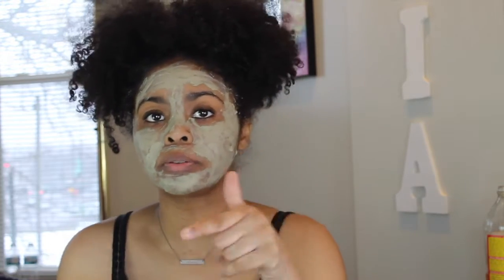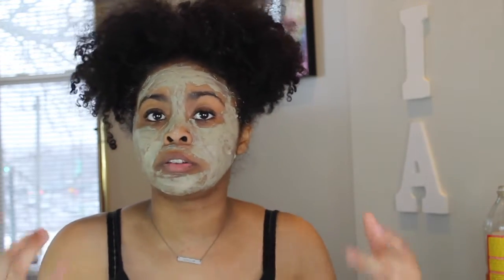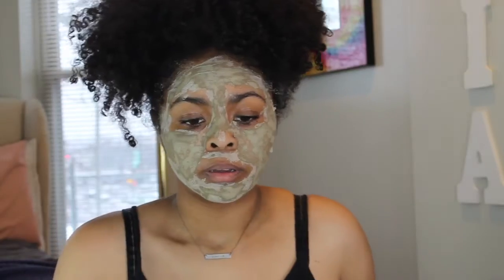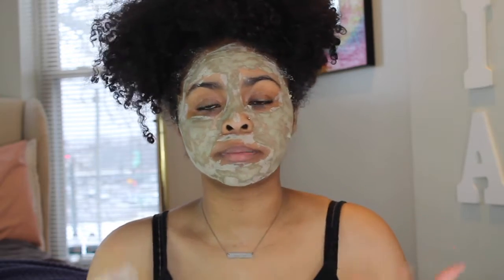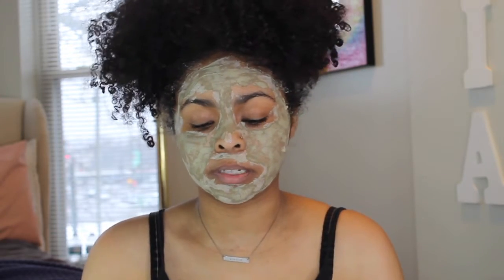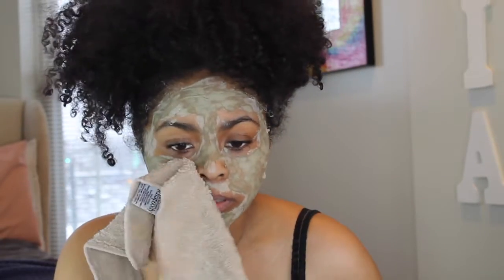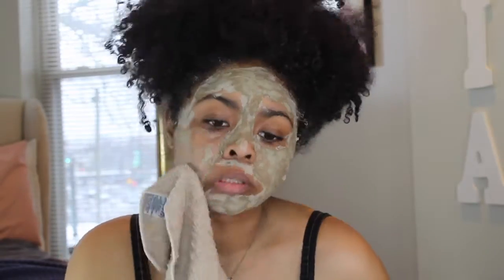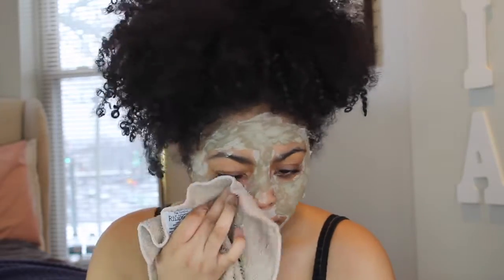Aztec Secret Clay + Apple Cidar Vinegar Face Mask | ThatGirlKyee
I finally got the chance to try the Secret Aztec Clay & Apple Cider Vinegar Face Mask mix and i love it. I’ll be showing you all the steps in creating the perfect face mask for weekly use.

Products:
Aztec Secret - Indian Healing Clay - 1 lb. | Deep Pore Cleansing Facial & Healing Body Mask | The Original 100% Natural Calcium Bentonite Clay

Bragg Organic Unfiltered Apple Cider Vinegar, Raw, 16 Ounce - 1 Pack

-XOXO Kaia